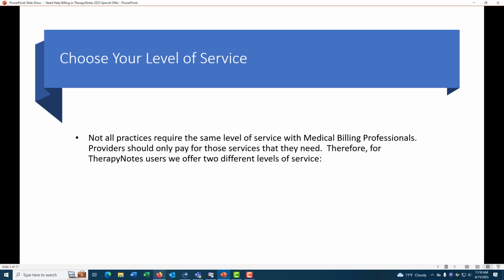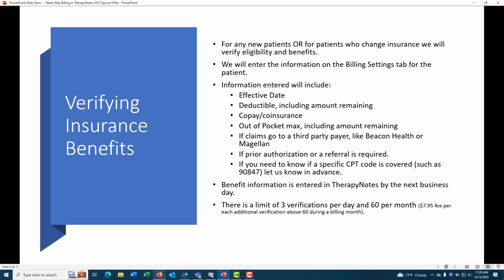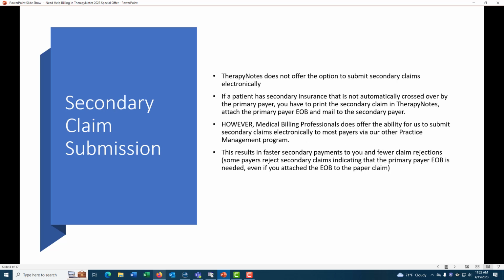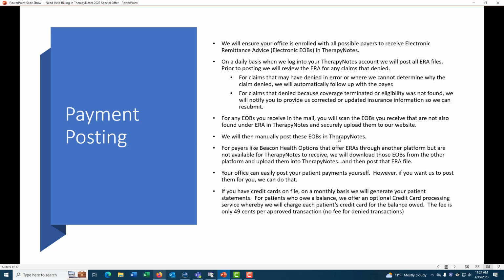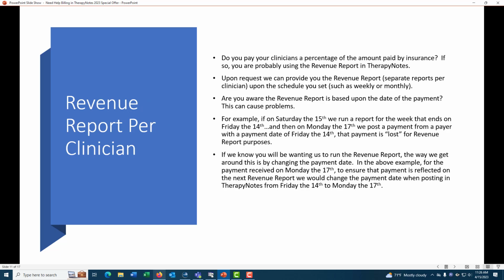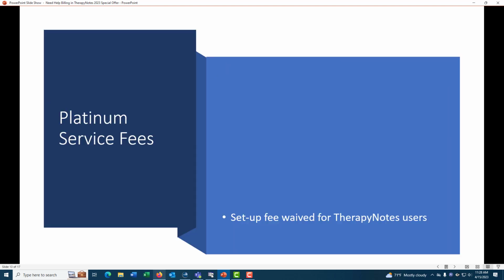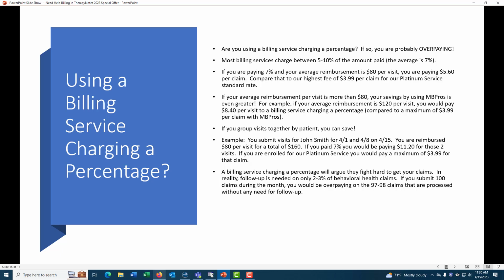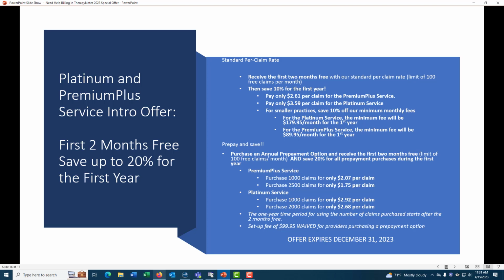Need Help Billing in TherapyNotes April 2023 Webinar